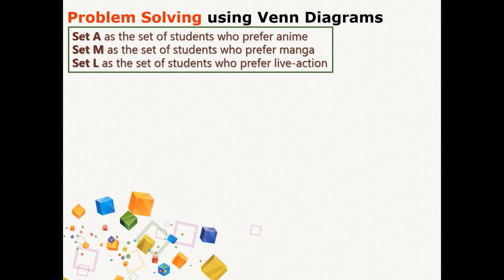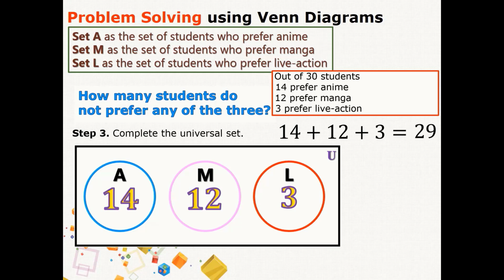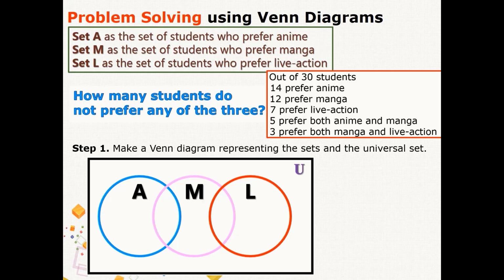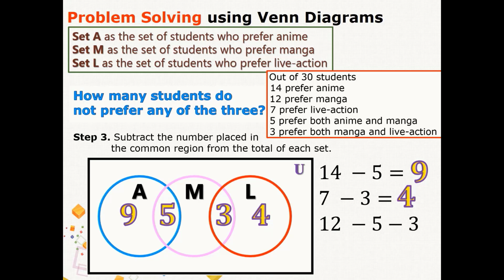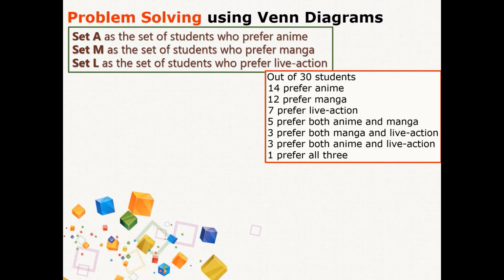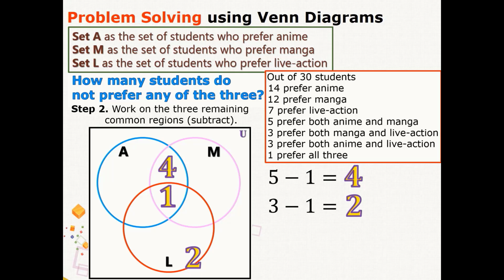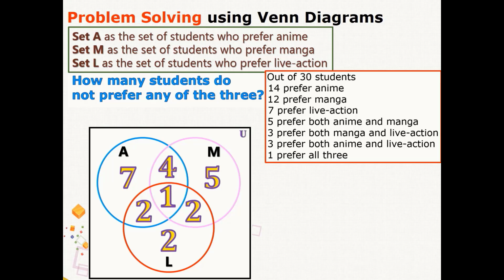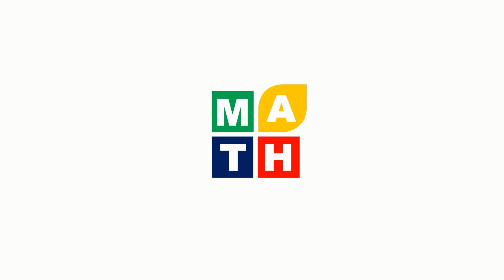Problem Solving Using Venn Diagrams - A Step-by-Step Guide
This video is a short summary of the processes involved in the concept presented by the title. This is attached in the Foundations: Math 7 modules specifically concerned with Unit 2. Lesson 3. Problem-Solving Using Venn Diagrams. This is made available in this channel for those who were not able to open the EPUB files of the modules. This video and the modules are owned by the author and the CMULHS Mathematics Division. Here are the following credits. 1. Video editing is done with the Camtasia 2019 application software. 2. Background music is from the YouTube Channel of German Korb. 3. Video editing is done using the Camtasia 2019 application software. 4. Modules are made using the Kotobee Author application software. 5. Discussions are done using the Paint application software. 6. The video thumbnail, the icons in the modules, and the short channel video are made using the MS Powerpoint application software. 7. Avatars found in the modules are made using the bitmoji application software.